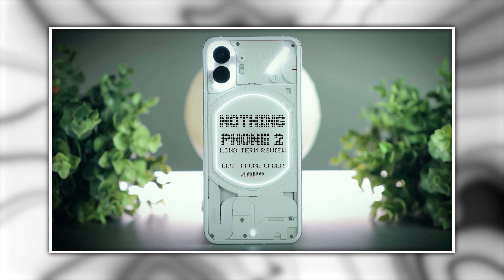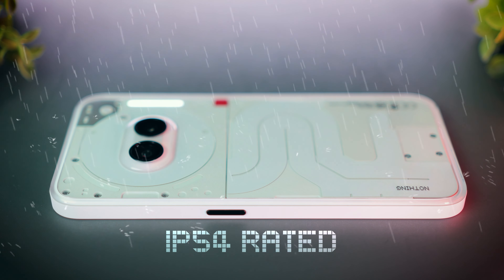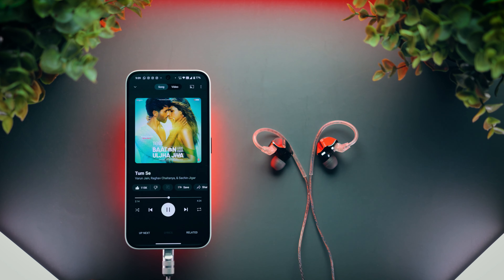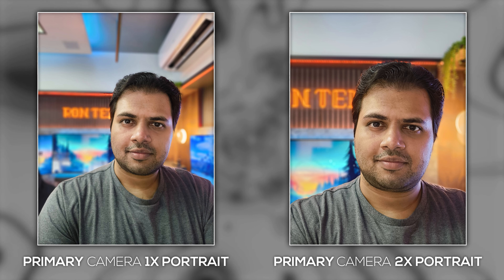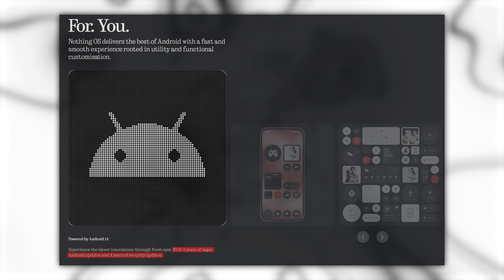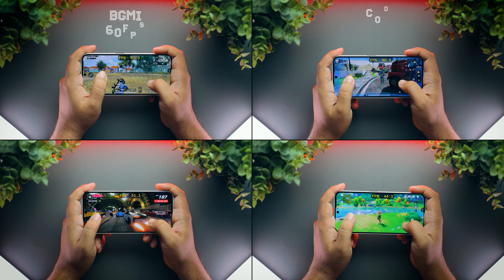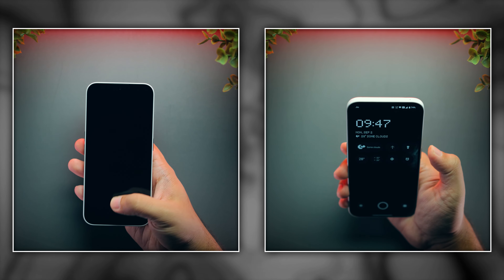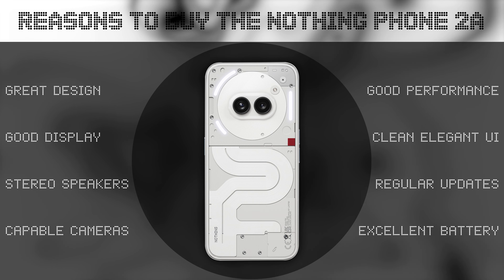Nothing Phone 2A Detailed Long Term Review | Best Phone under 25K ?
This is my detailed review of the Nothing Phone 2A after using it for around 6 months. It has been a pleasant experience using this phone, but it does have its fair share of issues that I've covered in the video. However, if you're looking for a phone with a unique design, clean and smooth software experience, excellent battery life and decent set of cameras and performance for around ₹25000, this phone is definitely worth considering.

Nothing Phone 2A Specs :
- 6.7" 120 Hz FHD Plus Flexible AMOLED Display
- Gorilla Glass 5 Protection
- IP54 Rated
- Dimensity 7200 Pro SoC
- 8/12 GB LPDDR4X RAM
- 128/256 GB UFS 2.2 ROM
- 5000 mAh Battery
- 45W Charging ( Charger not included )
- Nothing OS 2.6
- Glyph Lighting
- 50 MP Primary and 50 MP Ultra-Wide Camera ( 4K 30fps )
- 32 MP Selfie Camera ( FHD 60fps )
- Android 14 ( 3 Years OS Updates, 4 Years Security Updates )

Video Chapters :
00:00 Intro
01:10 Design
02:10 Display
03:00 Audio
04:00 Camera
06:20 Software
07:40 Performance
09:10 Battery
10:16 Misc. Features
10:58 Conclusion